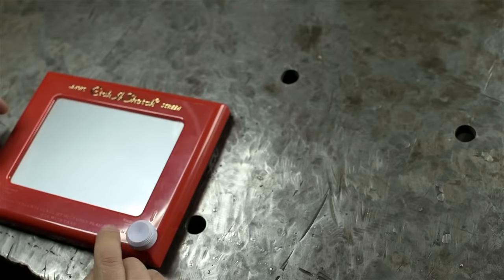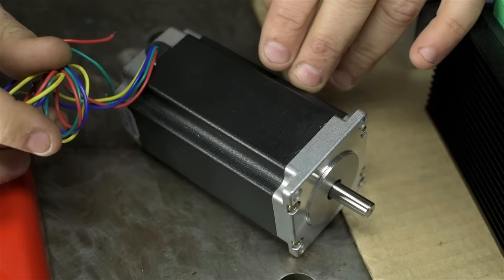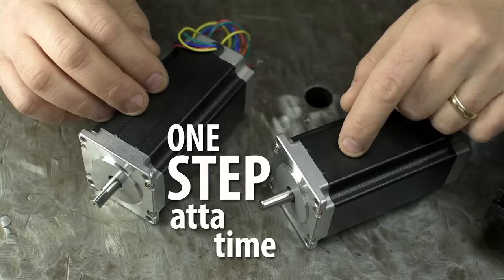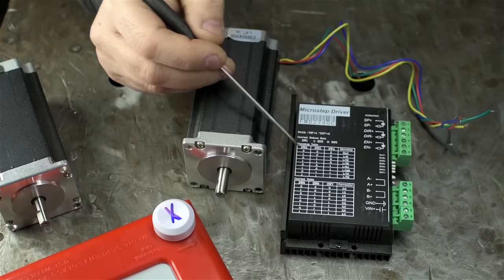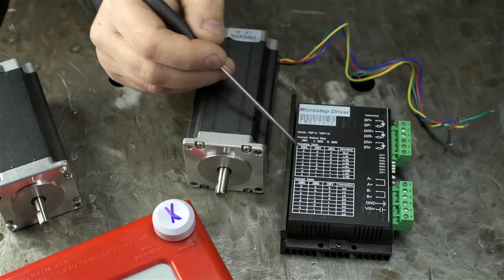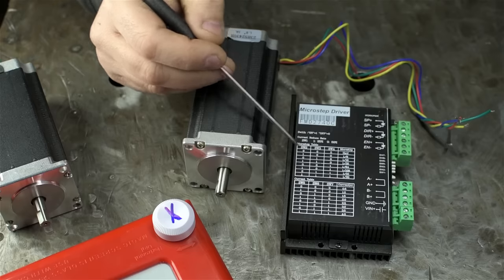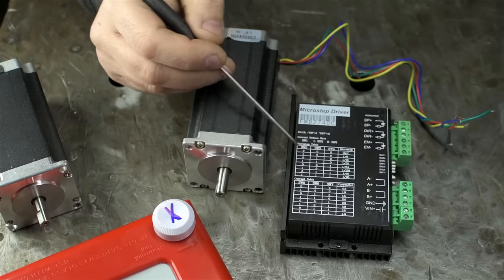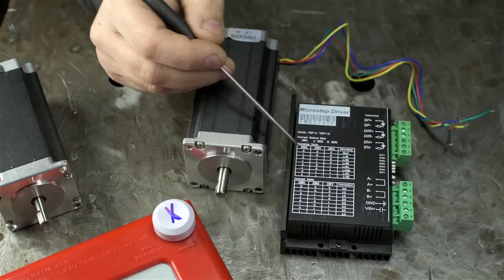Build Your Own CNC! (Part 1) - Hardware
CNC Etch-A-Sketch!  Probably as good a project as any to get a handle on the basics.  Very basics.

Tentatively, the big picture is this:

Part 3: Machine Design